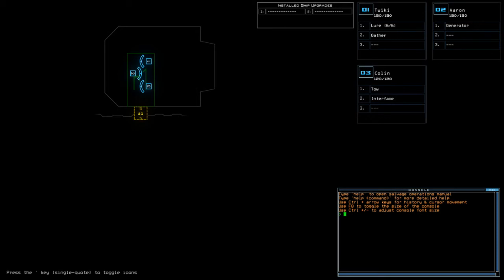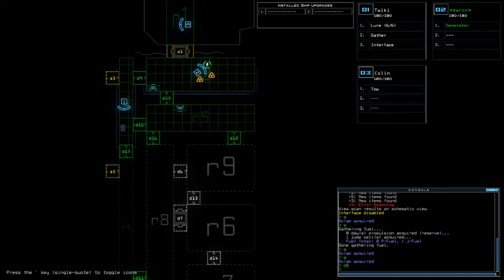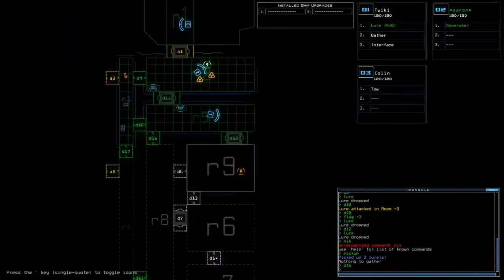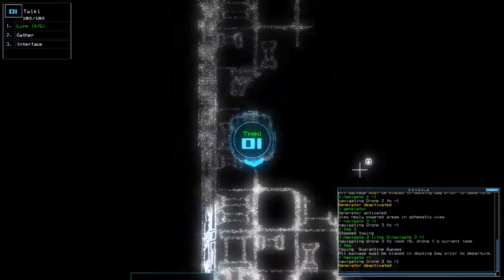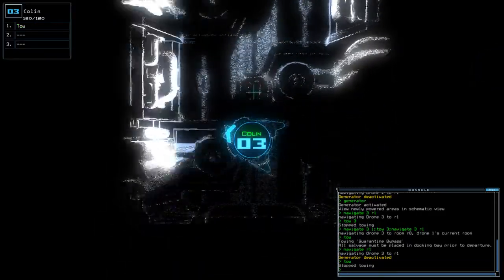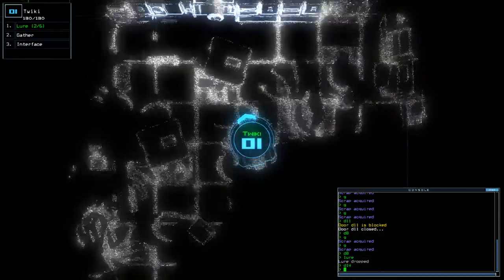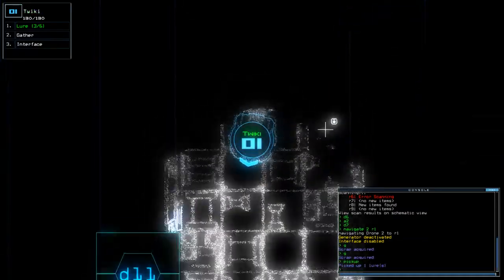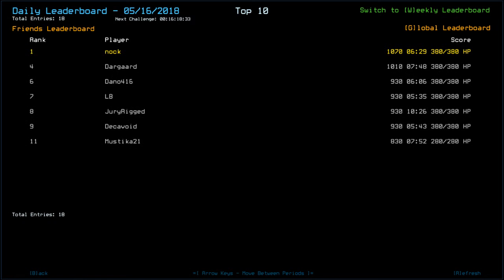[Duskers] Daily Challenge (16th May 2018)